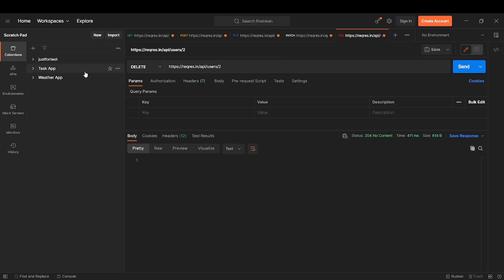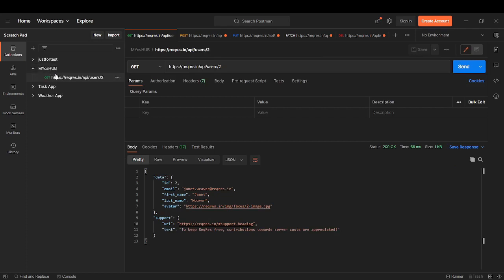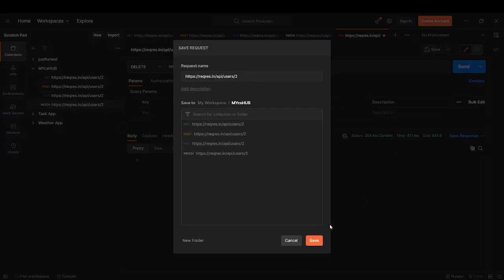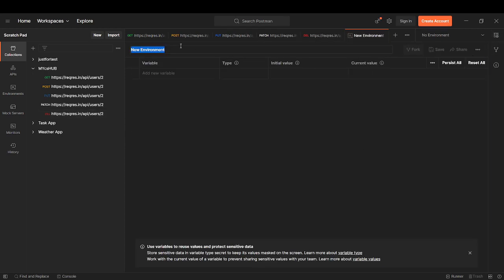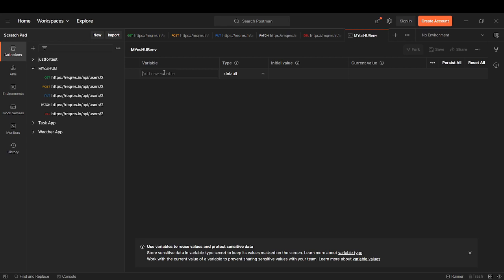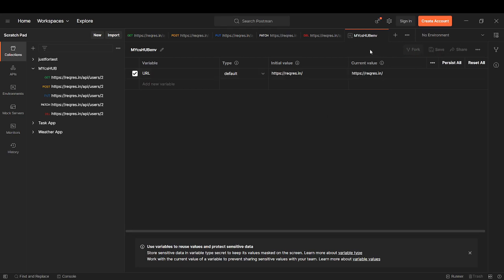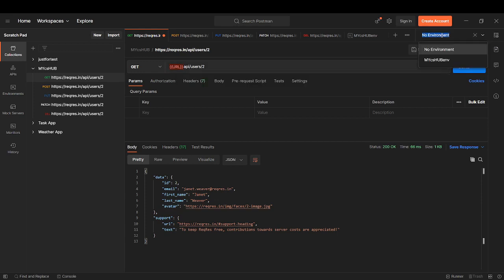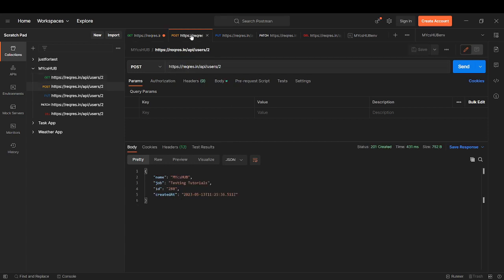How to Create Collection in Postman? | How to Create end Point | How to Create & use Variable?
In this Tutorial We have explained you about:
How to Create Collection in Postman?
How to Create end Point?
How to Create environment variable?
How to Use Variable?